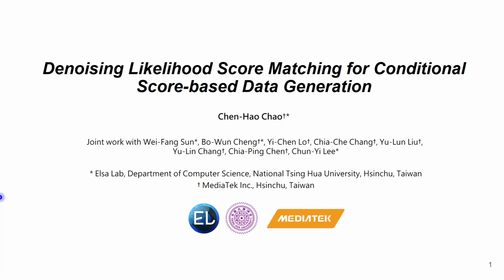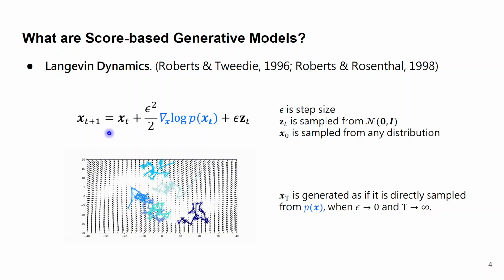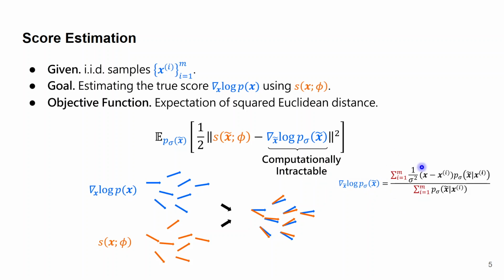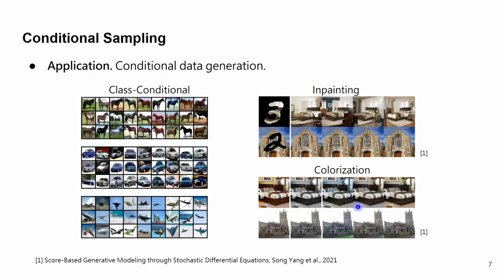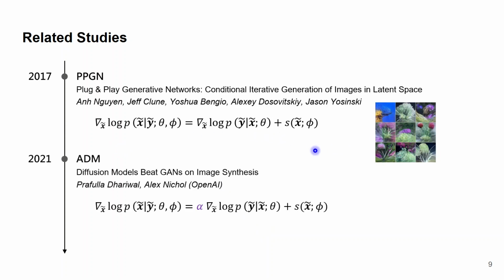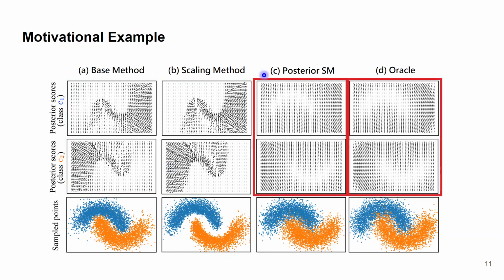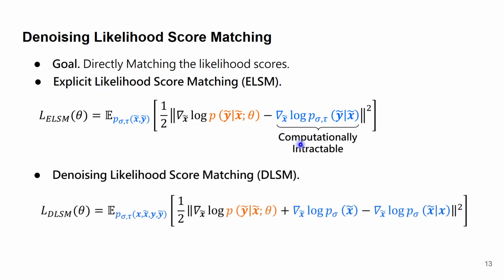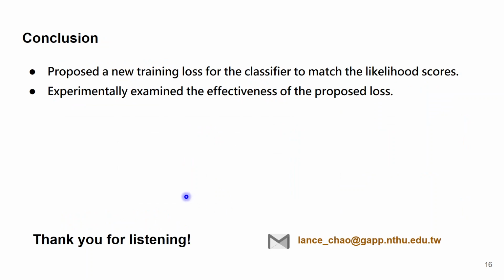[ICLR 2022] Denoising Likelihood Score Matching for Conditional Score-based Data Generation